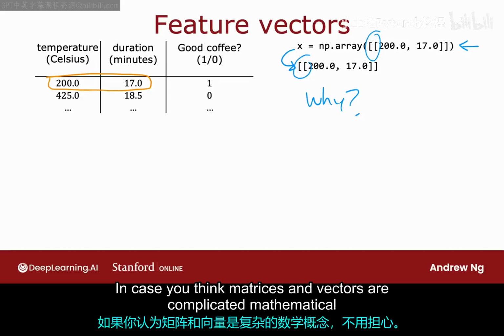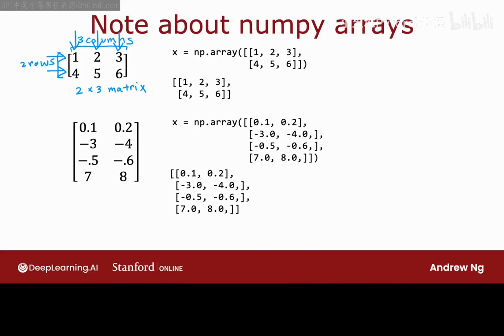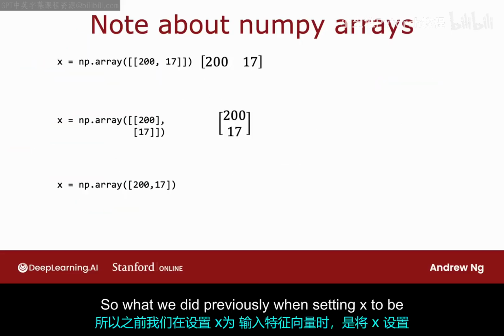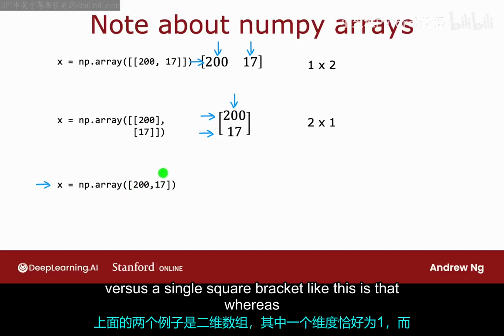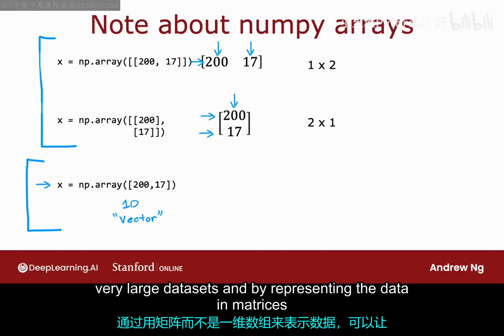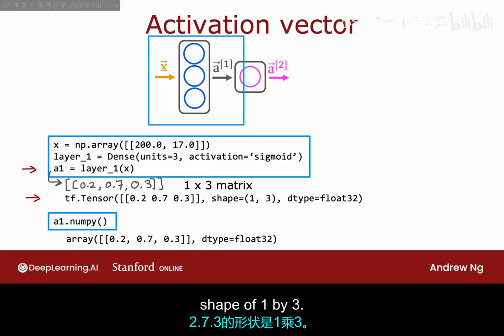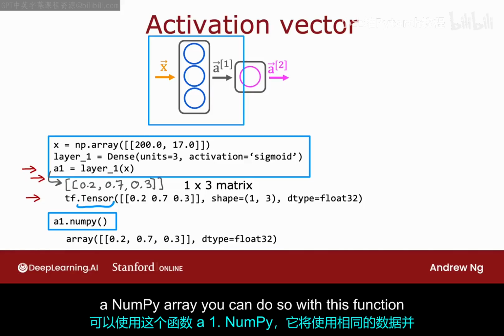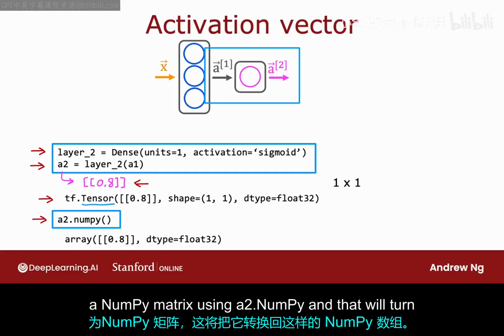吴恩达 机器学习课程 46 TensorFlow中的数据